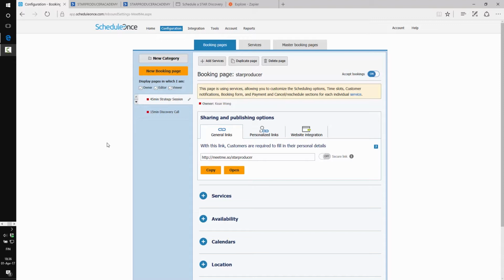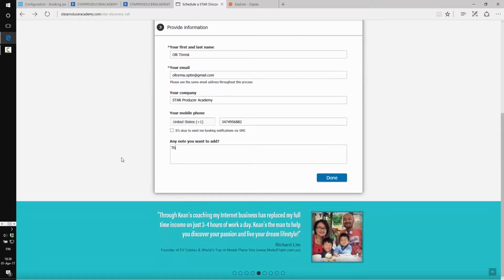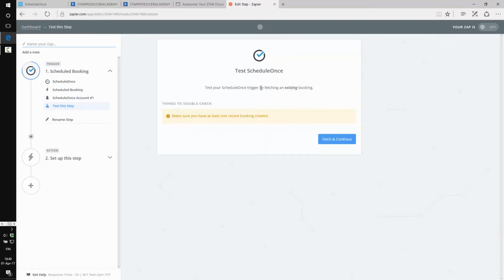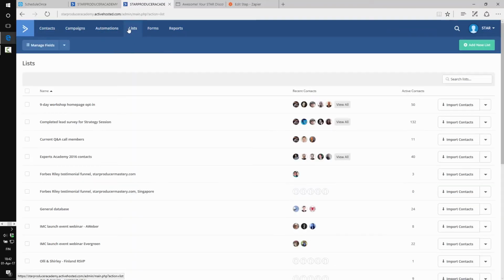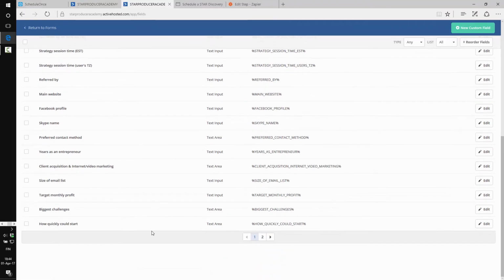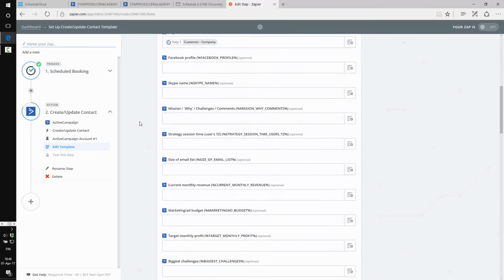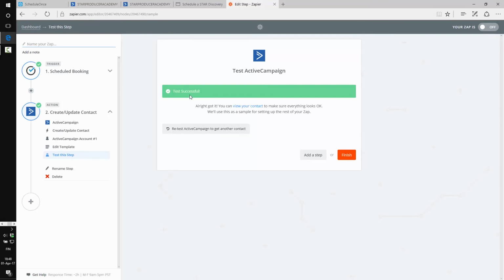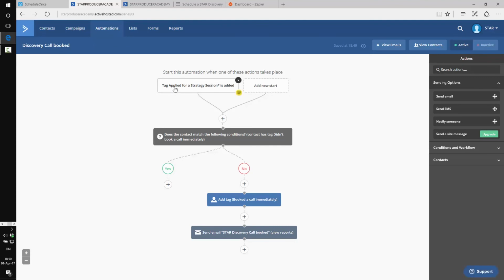Integrating ScheduleOnce bookings with ActiveCampaign CRM